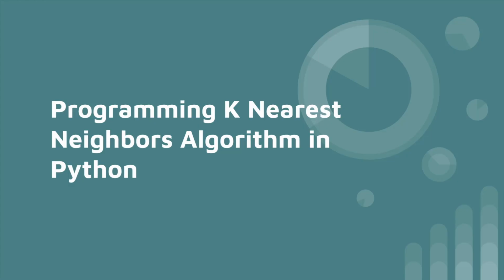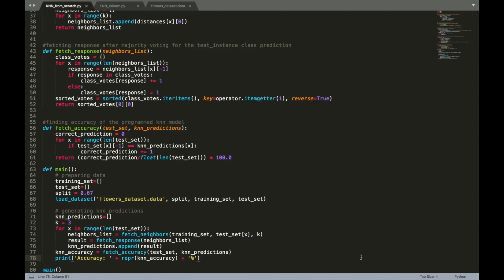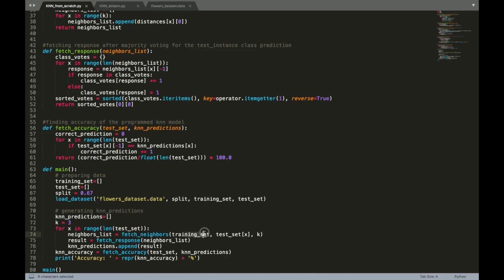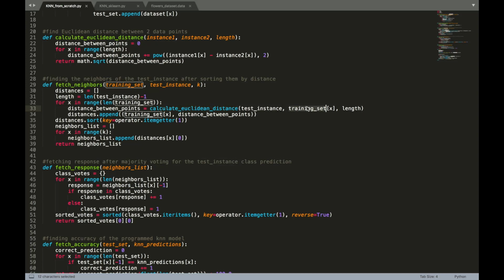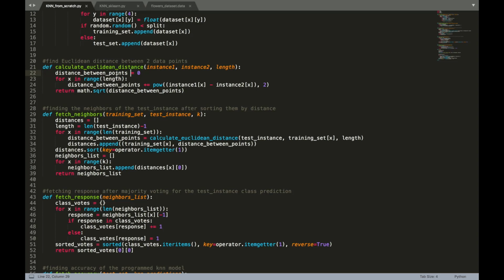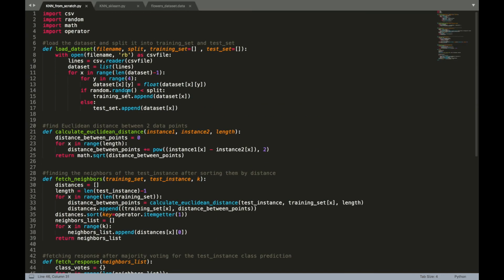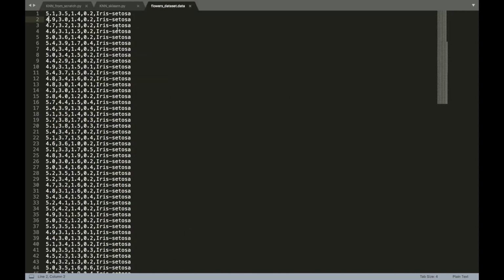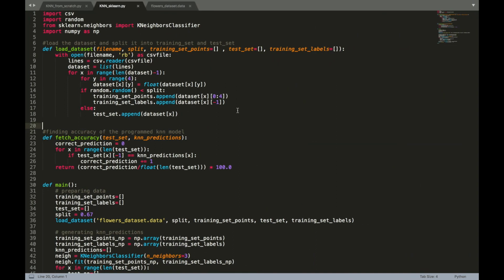Programming K Nearest Neighbors Algorithm in Python | Eduonix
It's time to dive into the Data Science world once again! In this video, we will be learning about the K nearest neighbors algorithm which in actuality can be called simple. It is used in statistical estimation and pattern recognition.

The entire video will be divided into 3 main sections:
1. Explanation of the KNN algorithm
2. Python Implementation
3. Sklearn Method

Here's the blog mentioned in the video, if you want to read it up

We hope you like this video. You can find the source code for this tutorial